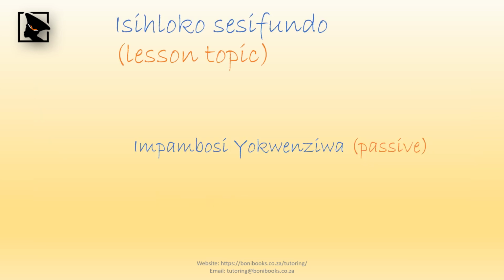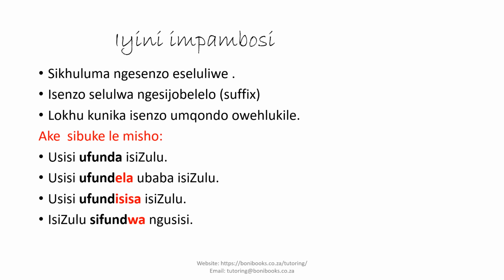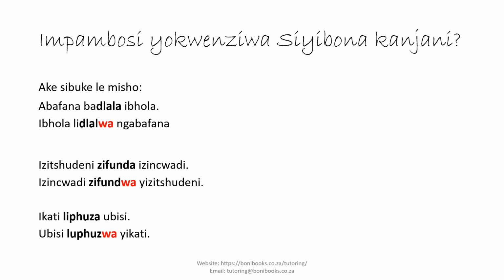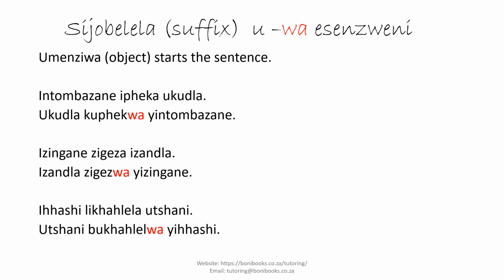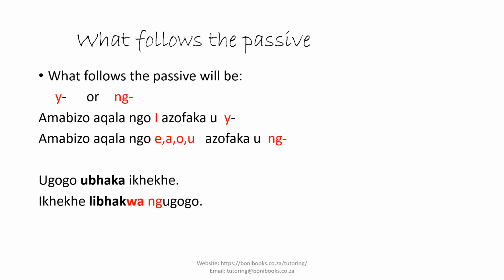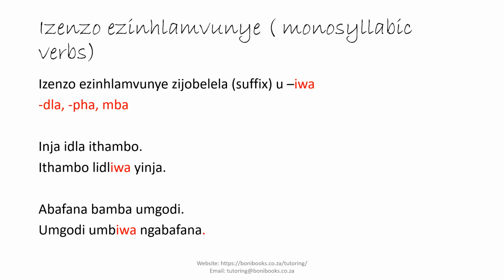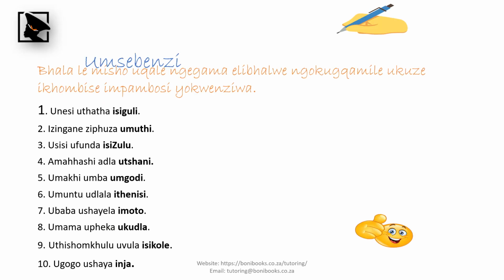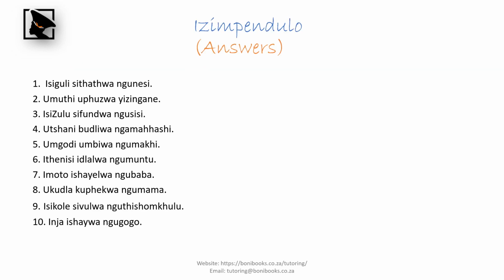IsiZulu Lesson 17 Impambosi Yokwenziwa (Passive Part1)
Impambosi Yokwenziwa (Passive Part1)